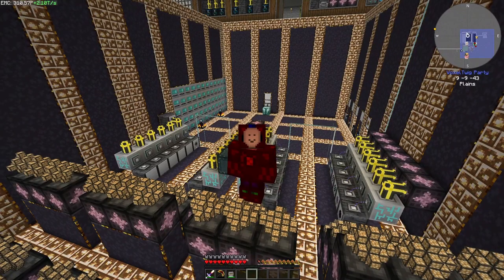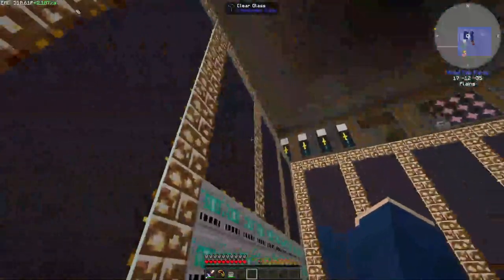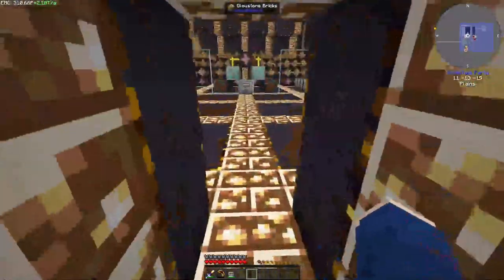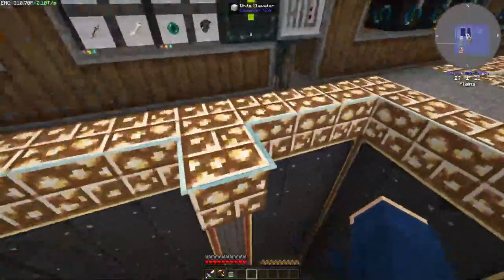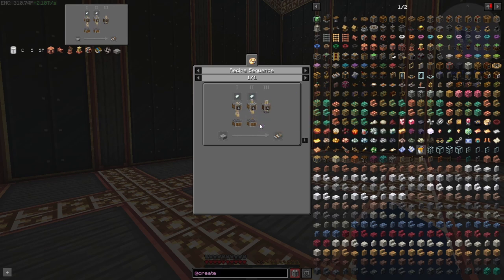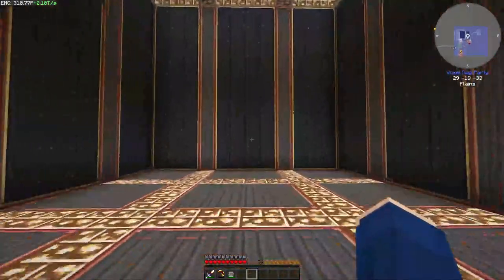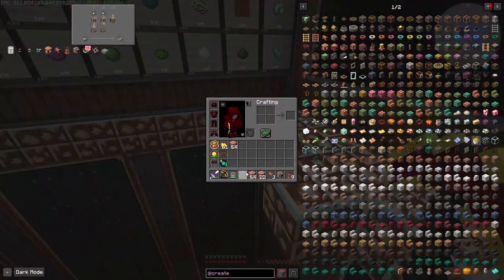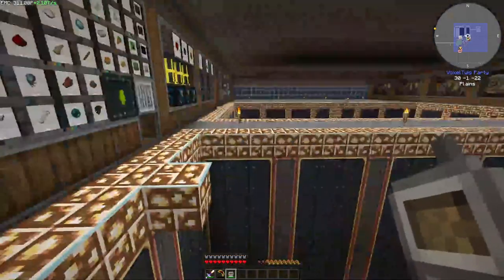StoneBlock 3 | Ep 18 | Steam Engines and Automated Train Track Singularity!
Welcome to our brand new Stoneblock series in StoneBlock 3!
Today we get our feet wet and see what this subterranean world has to offer us!

StoneBlock 3 is here and there's more action and adventure waiting for you than ever before!  In a world of rock and stone, release your innder dwarf and build your subterranean kingdom!  Use magic and technology to forge your realm to your designs.  Make your dimmesnion your own, or play with friends.  Featuring a free-form sandbox-style play with lots of quests and goals to guide you through the pack.  With scripted events and interactions for players to exploer slong their adventure, you know every experience will be unique.  With StoneBlock's unique map generation, the world and its biomes are created in concentric circles around your base meaning adventures to the nether or end are never more than a pickaxe (or 20( away!)

Have any tips or suggestions or build requests, check out our Discord and join the conversation!